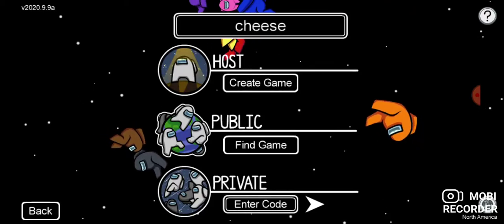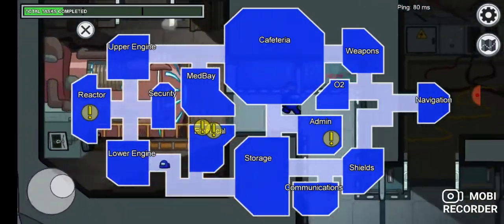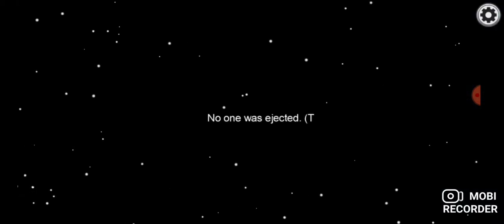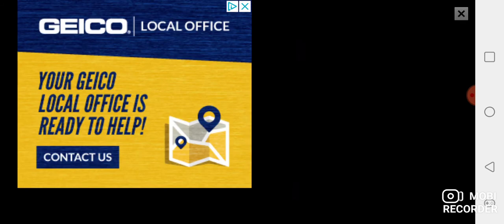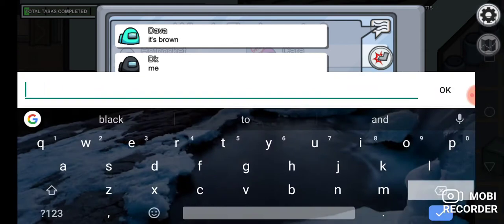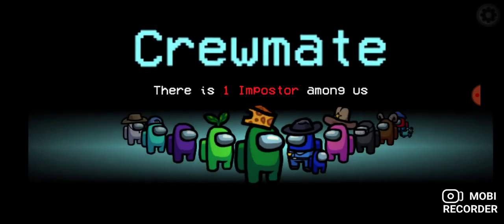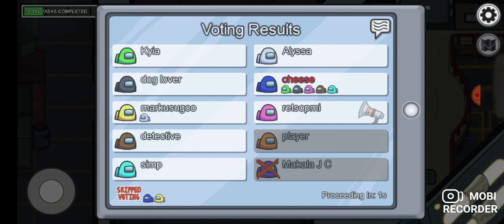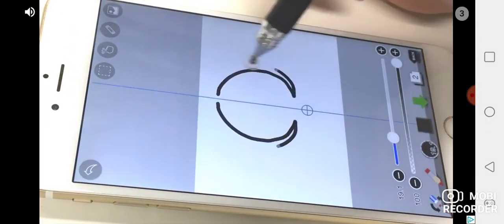Playing among us with lemon billie😃🐒✌️